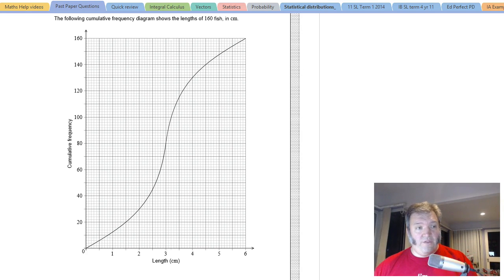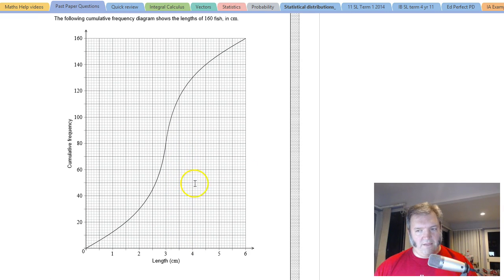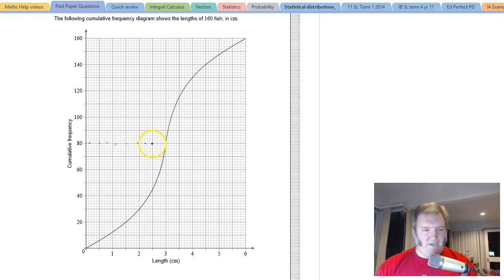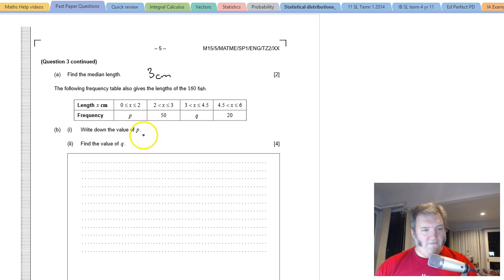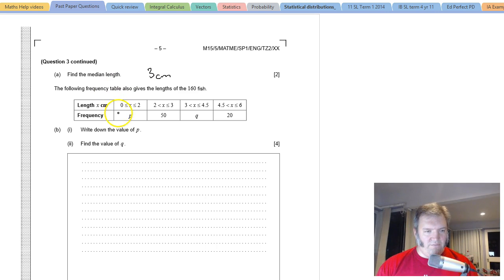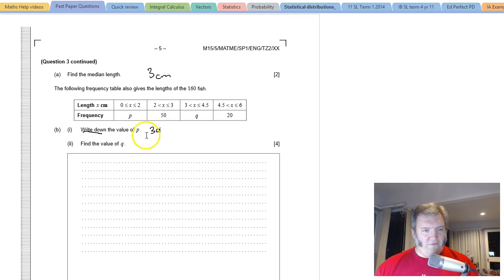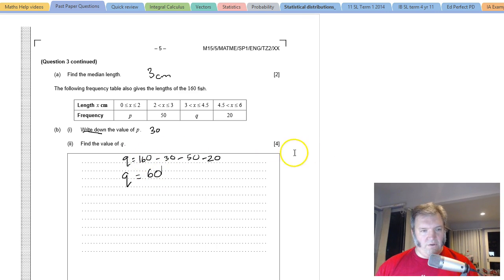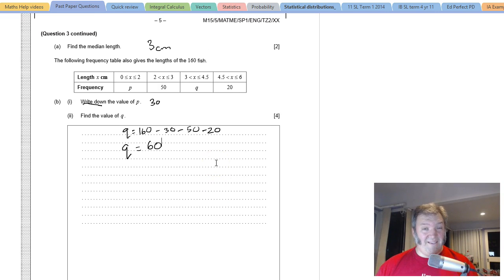IB SL Maths May 2015 P1 TZ2 Q3